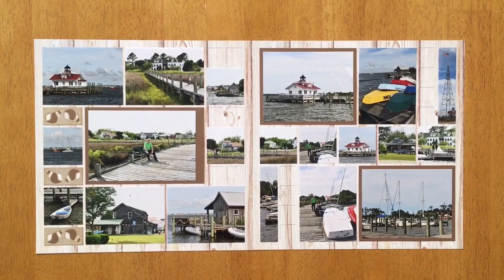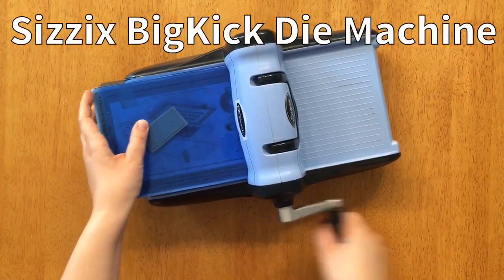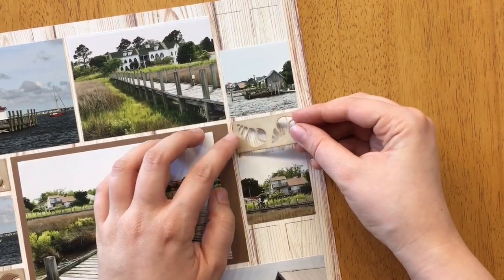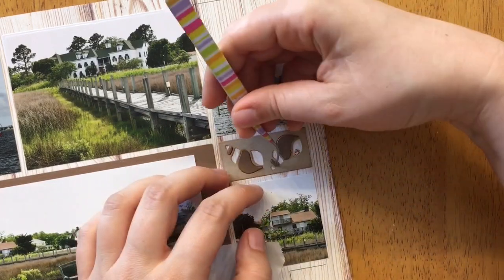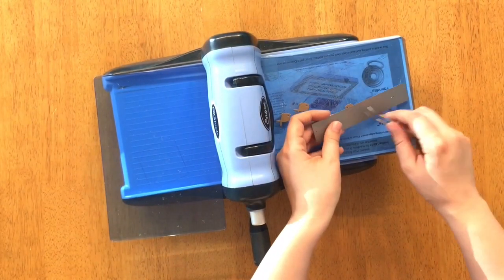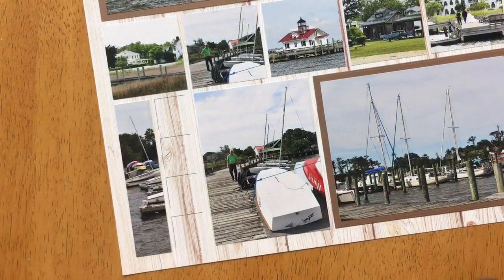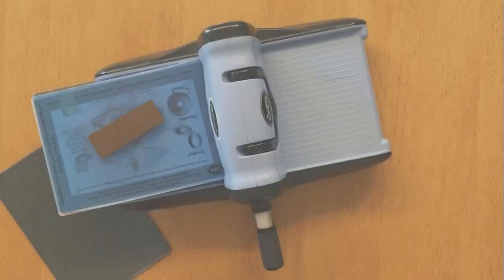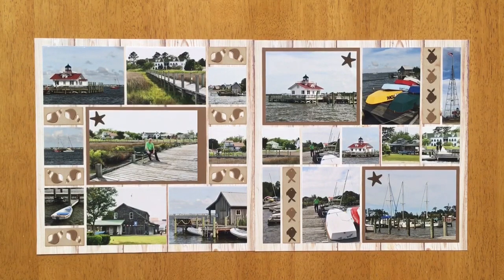How to Create Fun Pages with the Beach Combers & Fishy Dies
Get our tips & tricks to create a fun beach layout with these two dies: Beach Combers & Fishy Border.

SUPPLIES SHOWN:

• 12x12 Bleached Wood Grid Paper (From Dockside Collection)
• Beach Combers Die Set
• Fishy Border Die Set
• Page Pattern #394 (Layout 1)
• Xyron Create-A-Sticker
• Sizzix® BigKick Die Machine
• Mosiac Moments® Cutting Mat